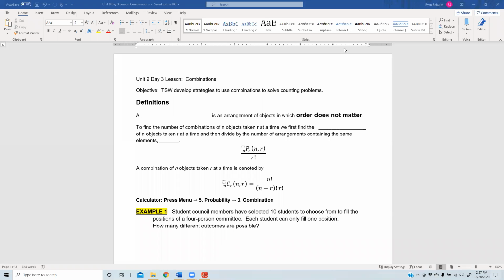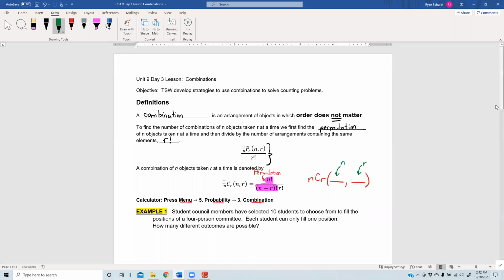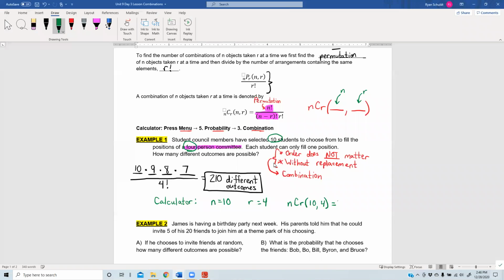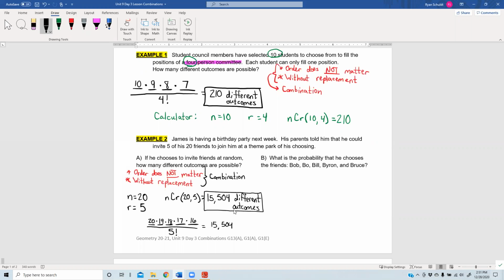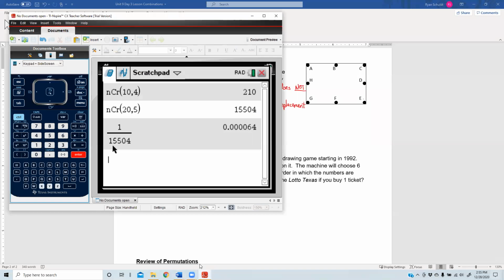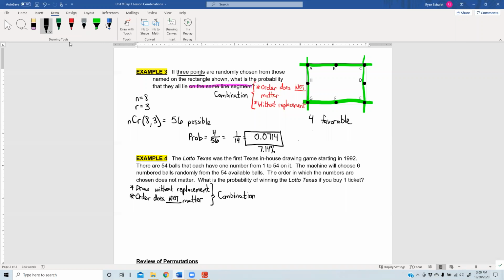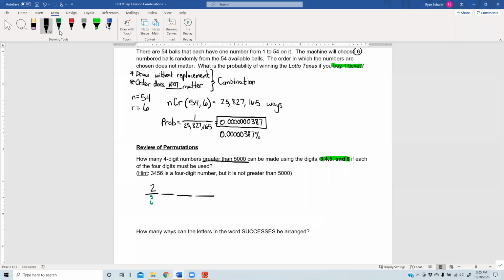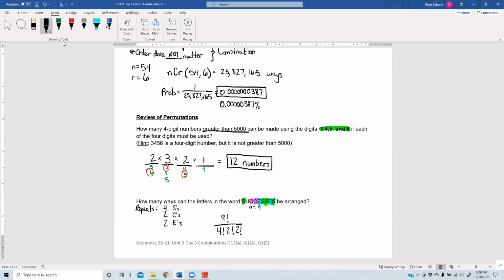U8D3 Lesson - Combinations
In this lesson, we will develop strategies to use combinations to solve counting problems.